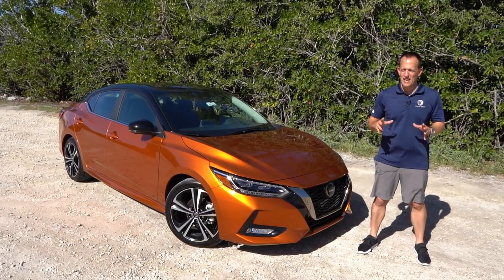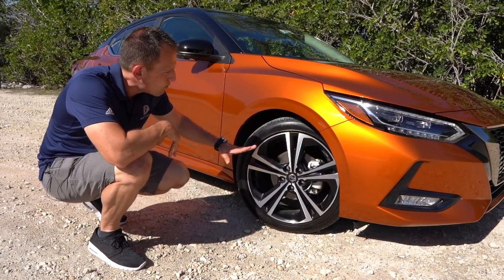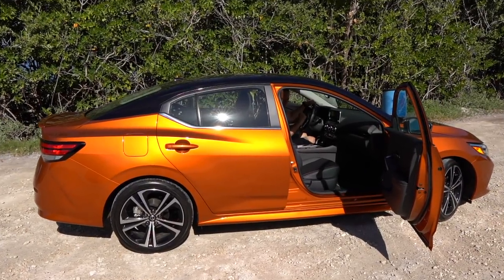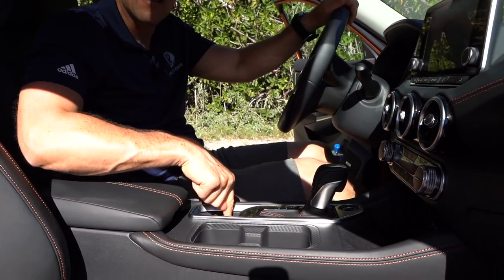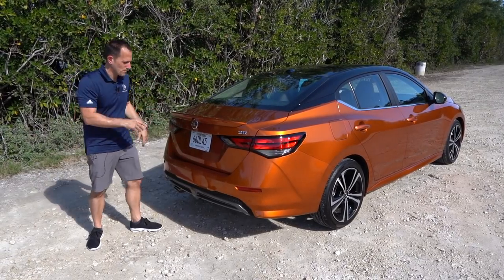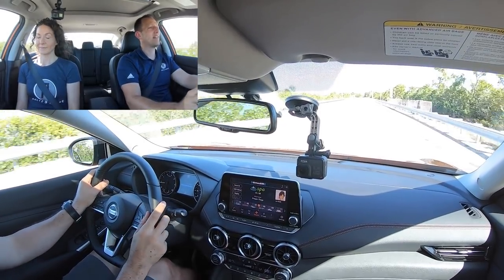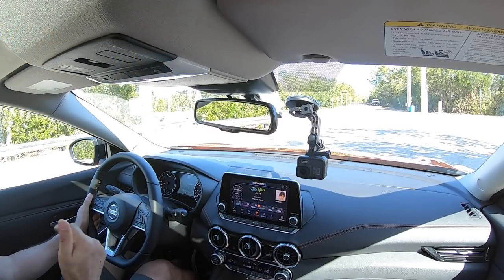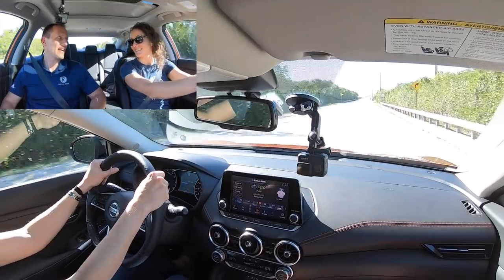Is the 2020 Nissan Sentra the BETTER car to BUY than the Corolla or Civic?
The ALL NEW Sentra is ready to take on the compact car competition. Under the hood is a 2.0L inline-4 that produces 149HP & mated to a CVT transmission. It's exterior has been totally redesigned, and the Sentra is now lower/longer/wide. On the inside there is more room and the level of fit & finish has been raised. Is the 2020 Nissan Sentra
the better buy over it's competitors?